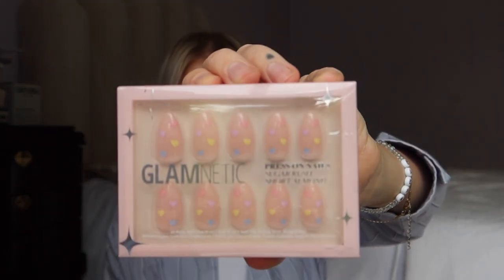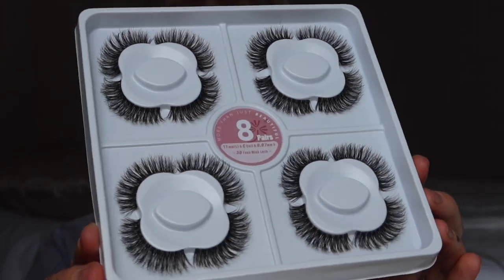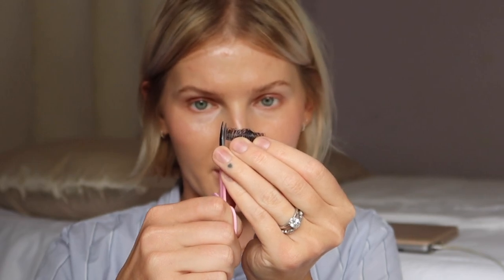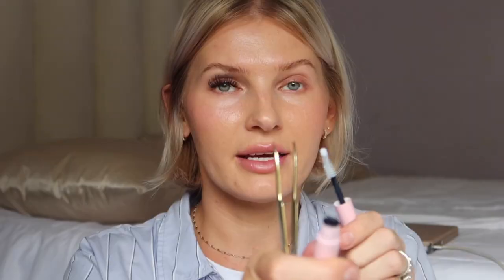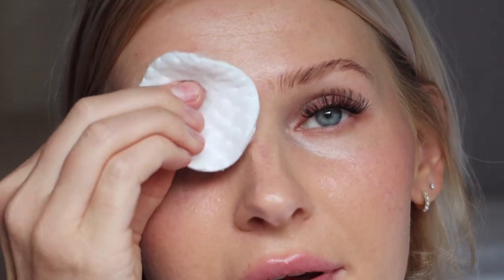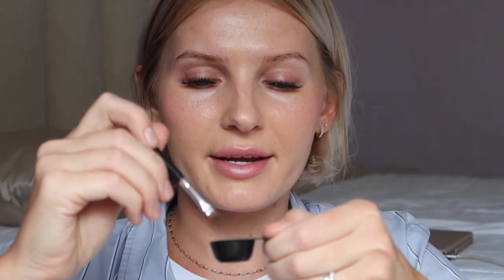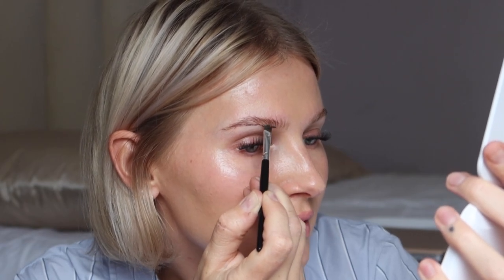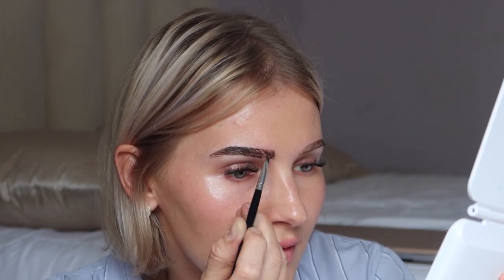high maintenance things I do at home to be low maintenance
LINKS:
→brow tint kit
→glamnetic nails
→lashes list on amazon
→nails list on amazon